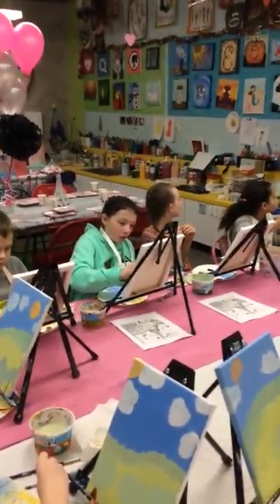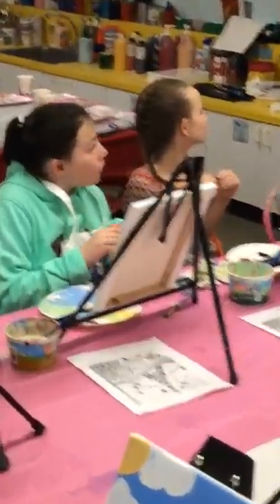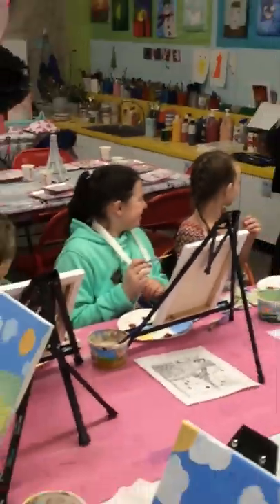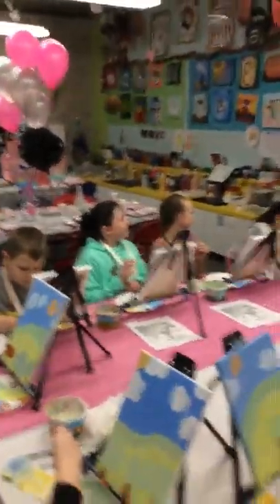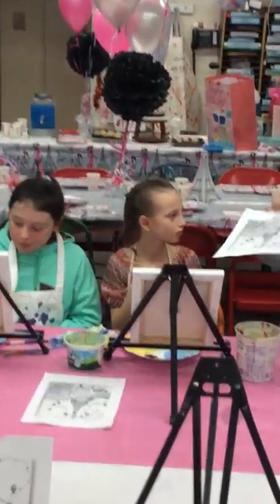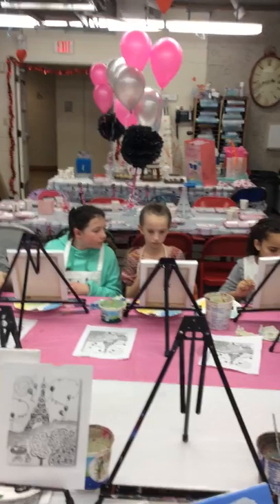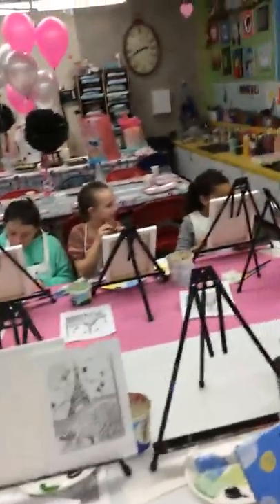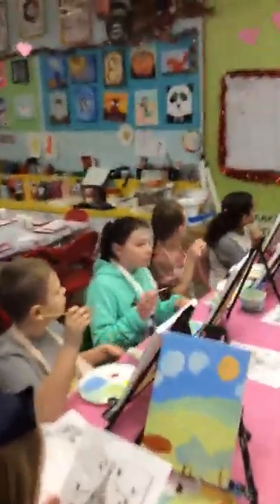Birthday party at the art center painting on canvas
Videos of learning, business, opportunities and fun times my daughter and I have as she is growing up and getting bigger. treasure the moments you have each day with your children. My website is Birthday party at the quincy art center